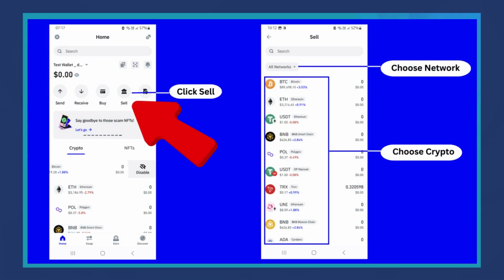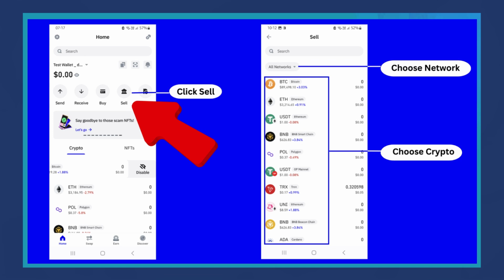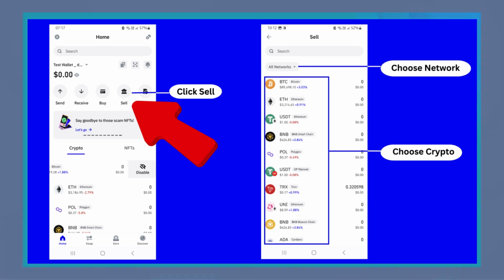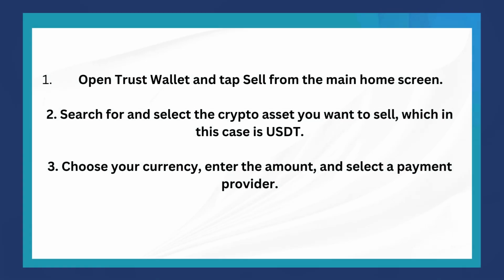HOW TO QUICKLY SELL USDT IN TRUST WALLET! (2025 GUIDE)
Hey everyone, and welcome back to the channel! In today's video, I'm going to show you exactly how to quickly and easily sell your USDT in Trust Wallet. Whether you're looking to cash out your profits, diversify your portfolio, or simply need some fiat currency, this step-by-step guide will have you covered. We'll explore the fastest and most secure methods for selling USDT, including direct bank transfers and cryptocurrency exchanges. So, if you're ready to liquidate your USDT holdings with ease, let's dive in!